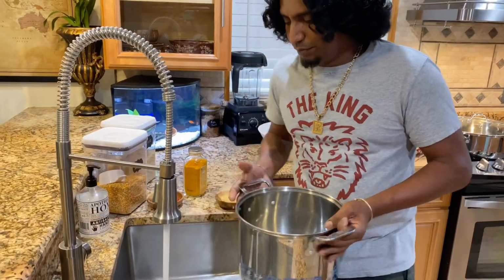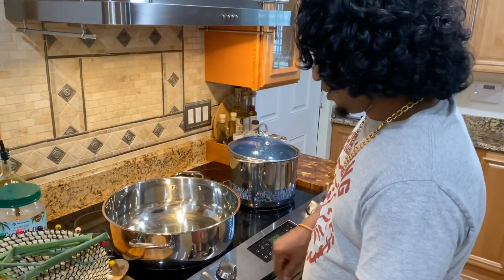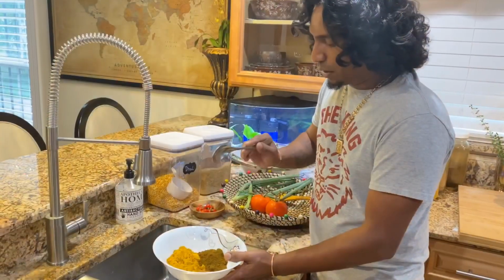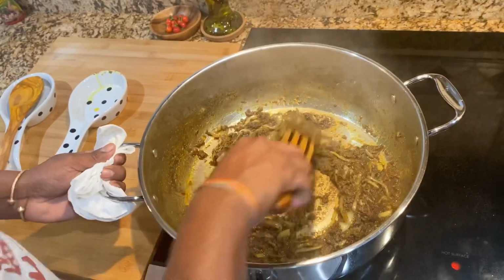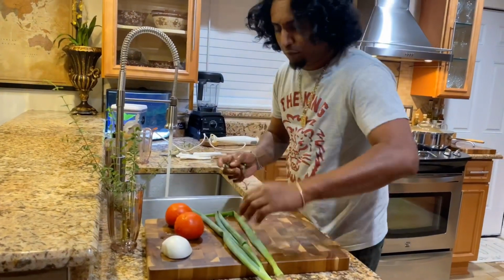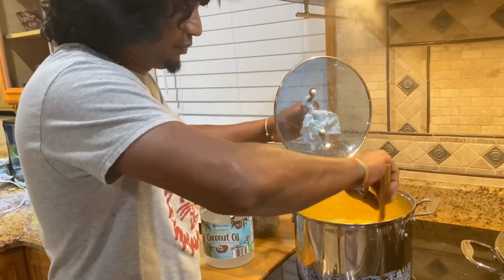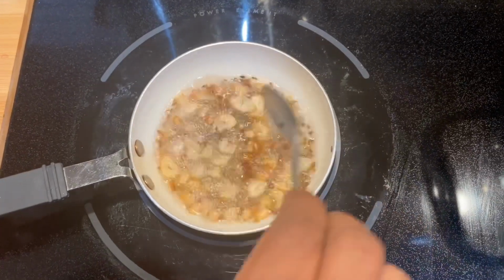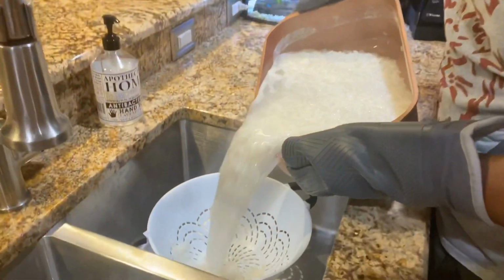GUYANESE BEEF CURRY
Requested by: @Wazeem Mohamed and @Mohamed Salim

Vegetables: Onions, Scallions, Tomatoes, Wiri Wiri Pepper, Garlic

Spices: Goya, Curry Powder, Turmeric, Maggi, Cumin, Green Seasoning

Meat: Beef